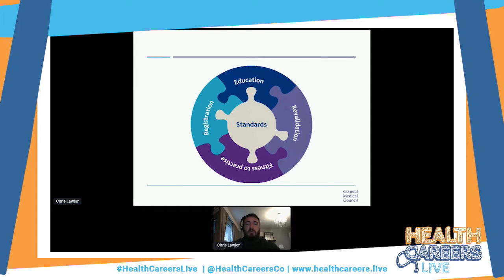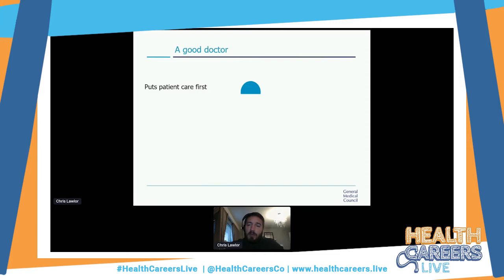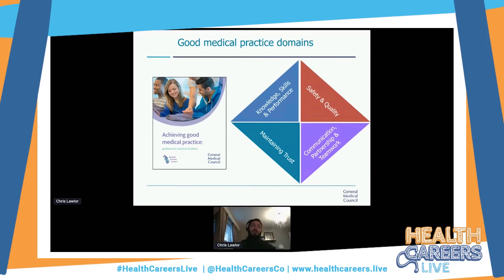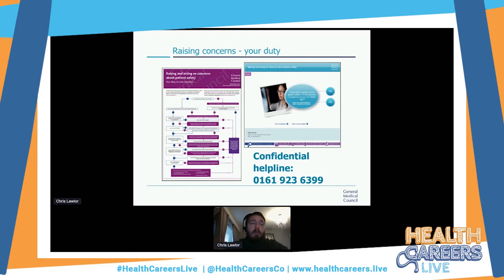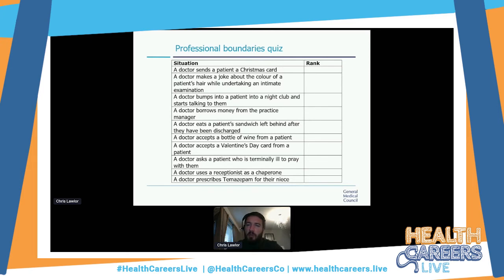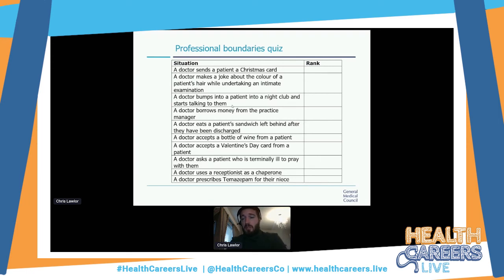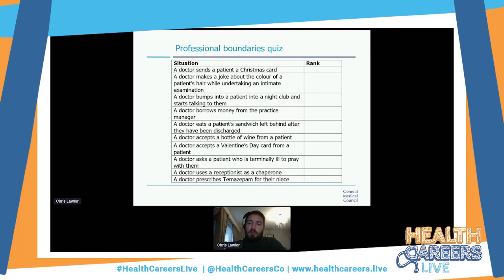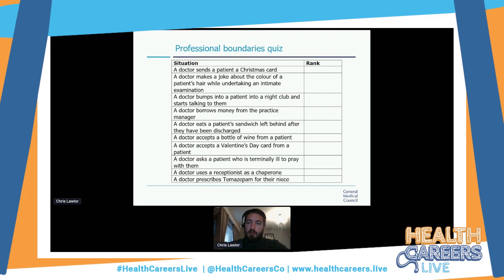SJT for Medical Students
Session Title : SJT for Medical Students
Speaker(s) : Chris Lawlor
Organisation(s) : GMC
National Health Careers Conference 2020
07/11/2020
Health Careers Live